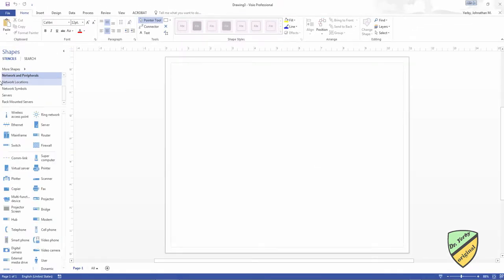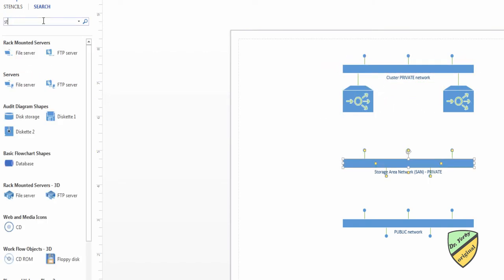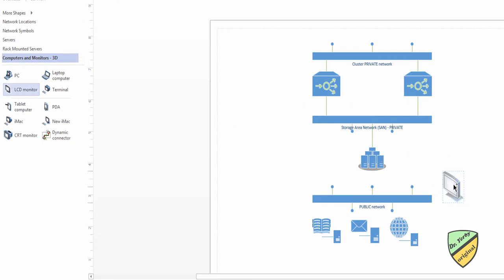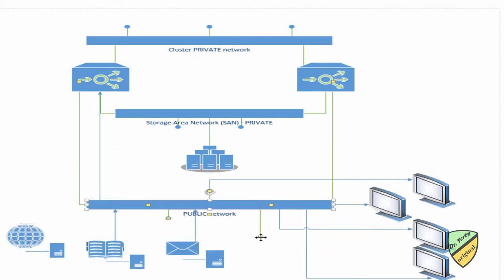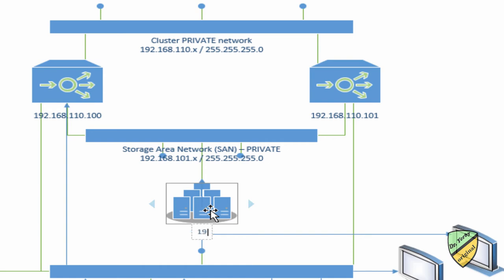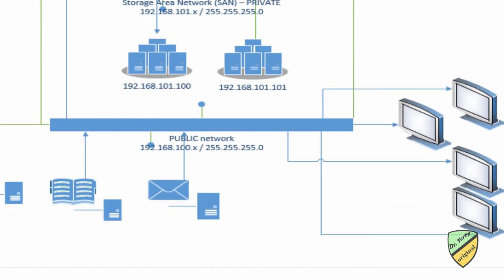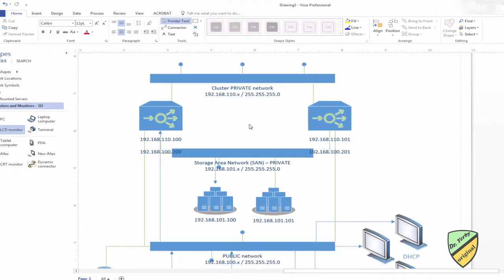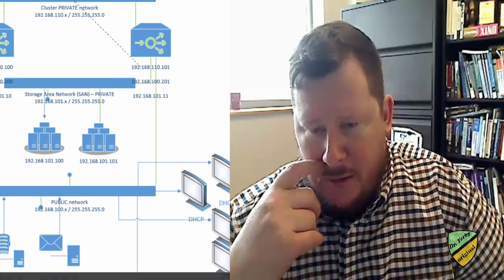Clustering for High Availability with private networks